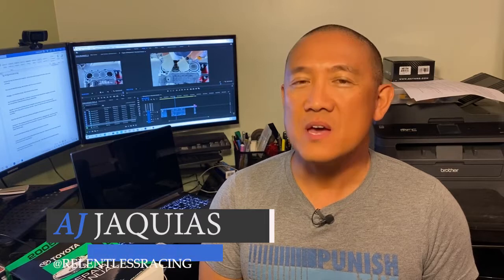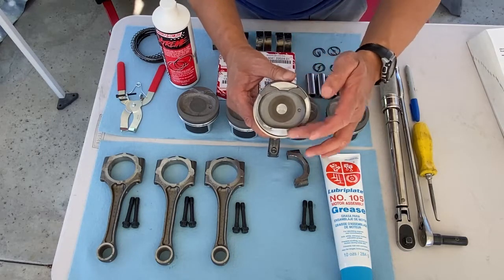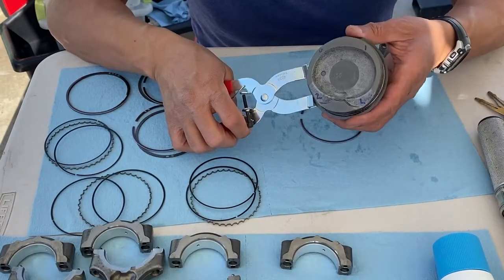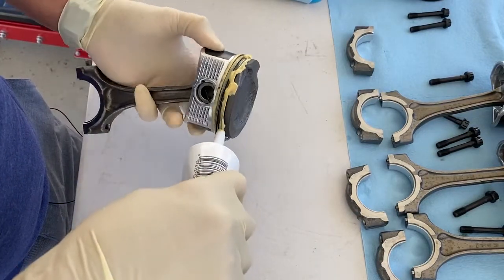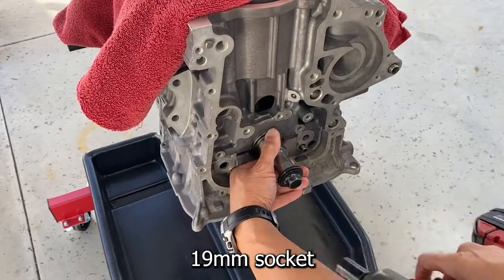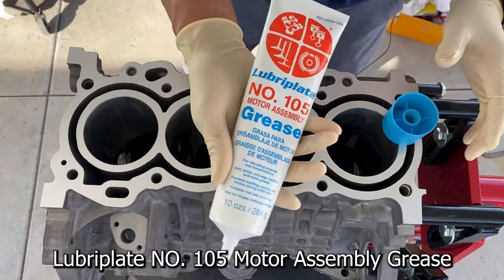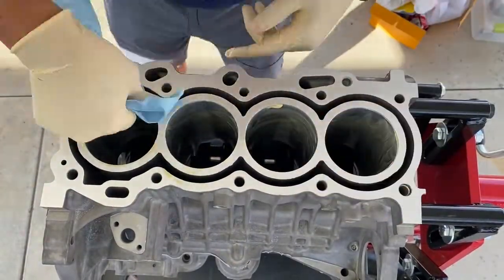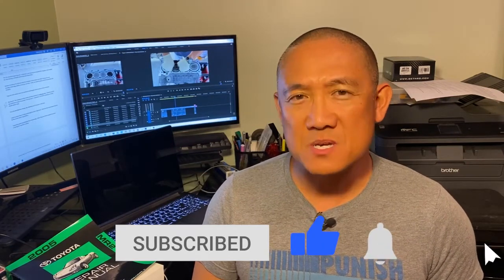1ZZ-FE Rebuild Part 3 - Piston Rod Assembly Installation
The 1ZZ Rebuild continues with another detailed how to video.  Episode 3 continues the 1ZZ build with the remainder of the bottom end which includes the rod bearings, piston rings, pistons, wrist pins, and rods.  Lastly, we install the piston and rod assemblies into the block.

Also, HMU if you need race car parts... some are listed on my and if you need race car parts not listed, then pls DM me. stayrelentless and I'll see you at the track -AJ @relentlessracing

0:00 Introduction
0:38 OEM Rod Bearings
1:11 Rod and Piston Orientation
2:12 Piston Marking
2:30 Rod Bearing Unboxing
2:38 Rod Bearing Prep
2:43 Rod Bearing Installation
3:36 OEM Piston Rod Disassembly
4:08 Wrist Pin Lock
4:19 Lubrication
4:31 Rod Installation
4:46 Piston Ring Installation
5:11 Piston Rod Assembly Lubrication
6:03 Piston Ring Orientation
8:47 Rod Bearing Lubrication
9:15 Crankshaft Prep and Lubrication
9:21 Cylinder Bore Lubrication
9:34 Piston Rod Assembly Installation
10:51 Rod Cap Installation
11:18 Cylinders 2 and 3 Installation
12:33 Rod Bolt Retightening